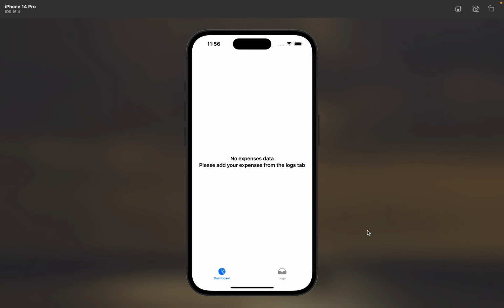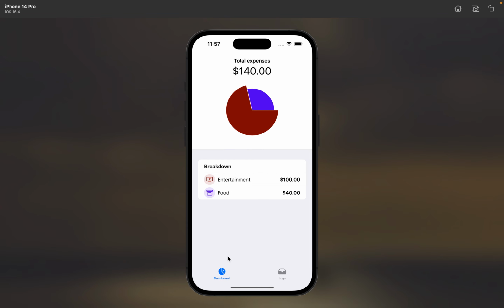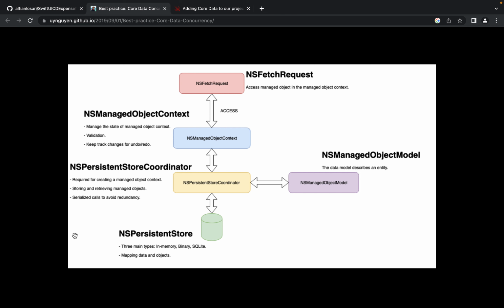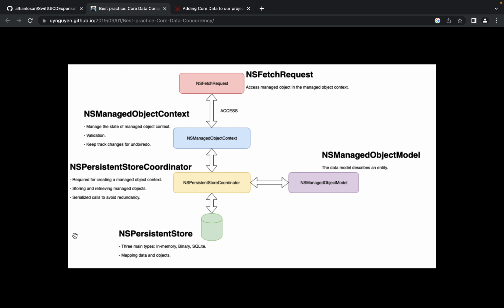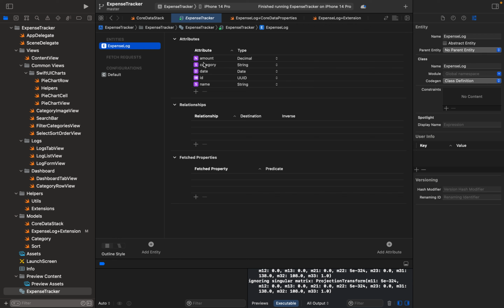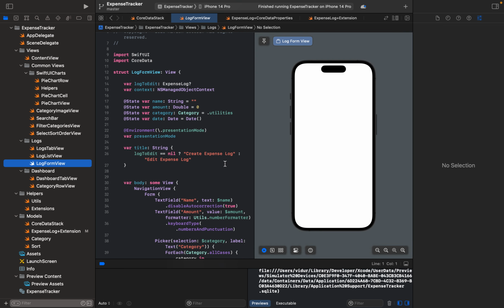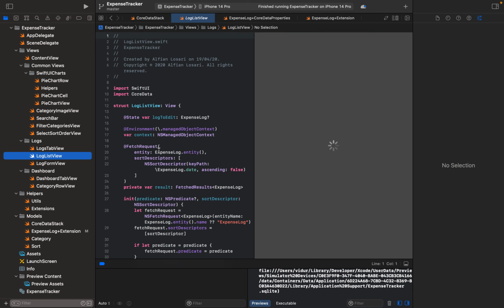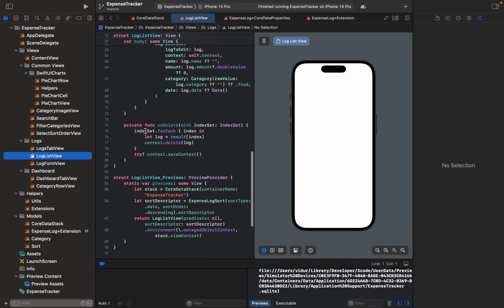iOS Core Data Framework: Expense Tracking App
An overview of Apple's Core Data Framework using the example of an expense tracking app: